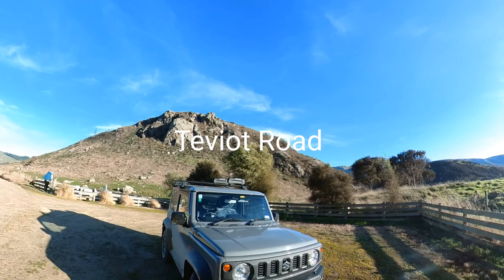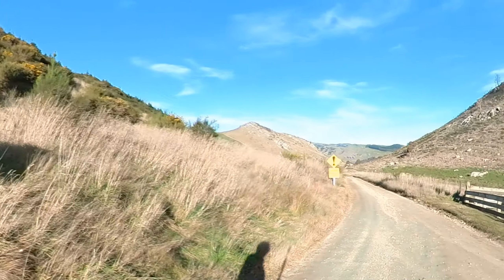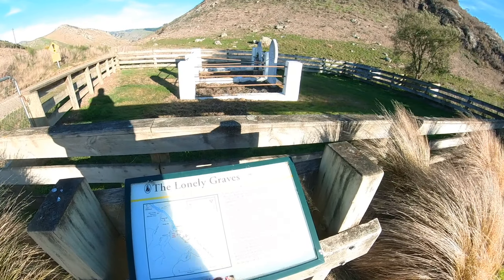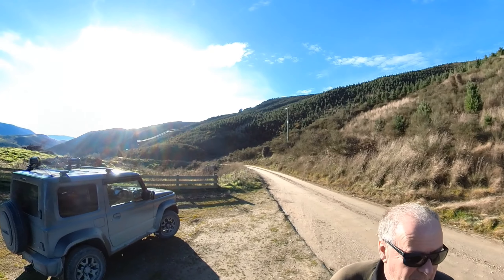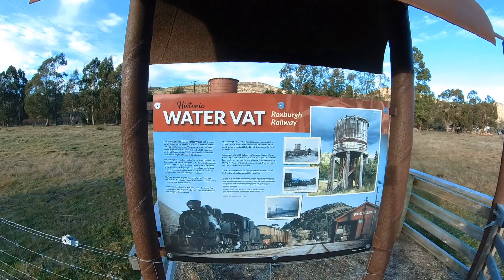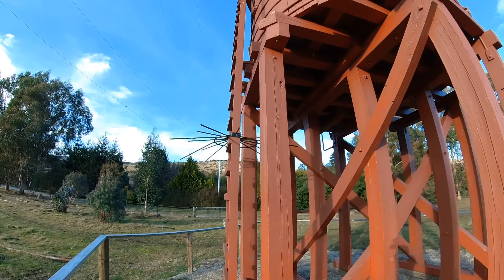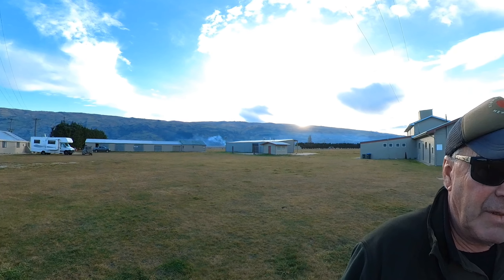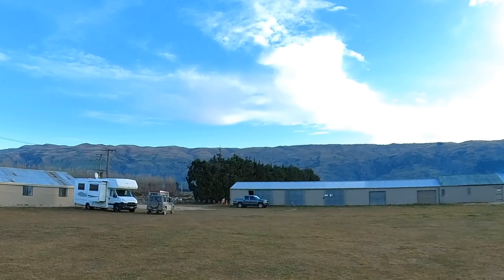Teviot Road Lonely Graves,Steam Relics & NZMCA ID 8846